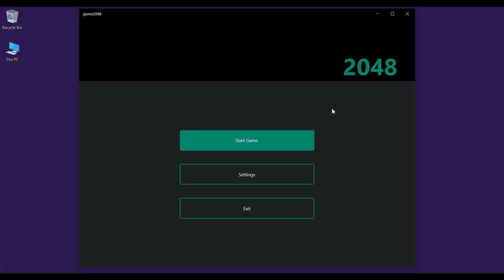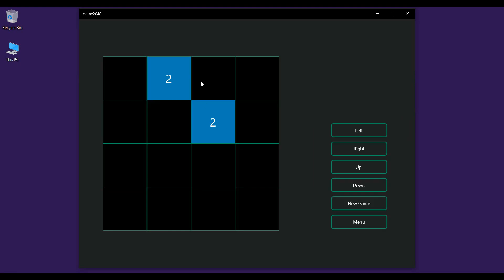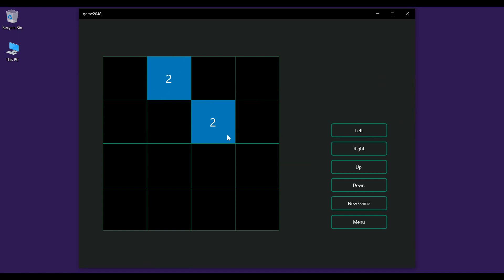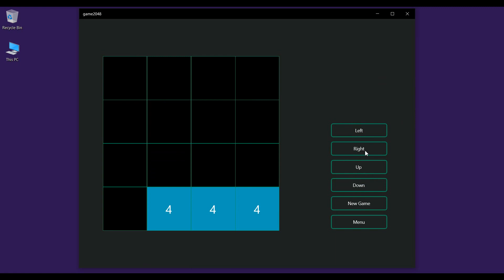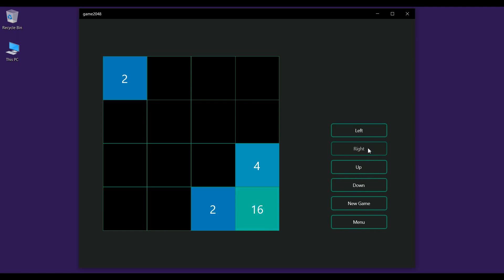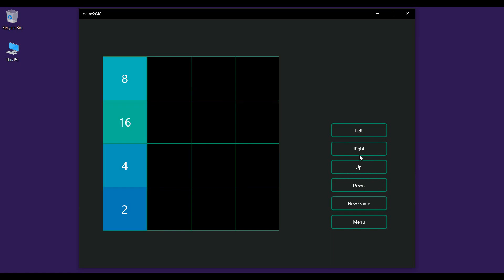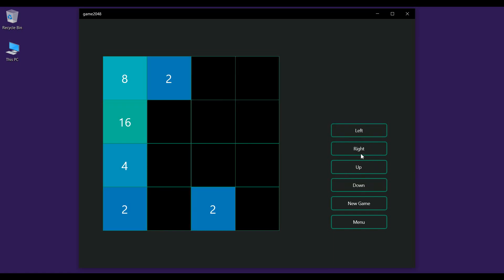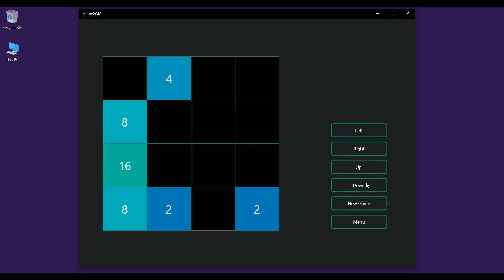#1: 2048 Game in React Native Windows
In this series we will create a 2048 game for windows in react native. The 2048 game is a simple tile game where the aim is to get the 2048 tile.

We'll start setting up our project in the next video. Before that, do make sure to watch the introductory videos on react native windows. If this sounds like an interesting project to you, make sure you like the video, and subscribe to my channel so that you get notified as soon as the next video is up. Share the video with your friends so that they can also learn to make this really cool game!

If you like the title clip and logo, do check out Jaskaran Bhatia's - he's a super awesome designer and developer!